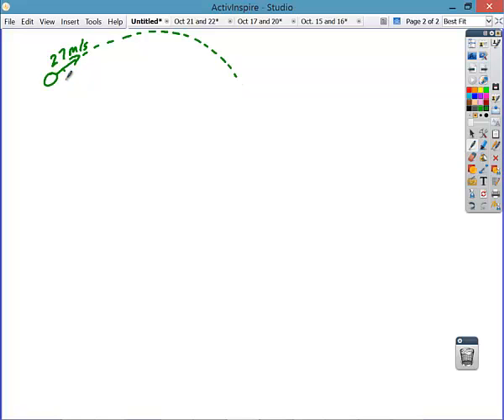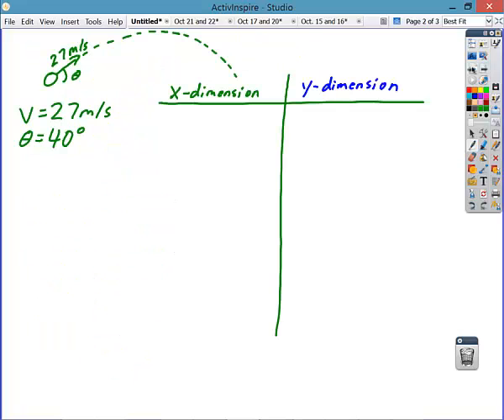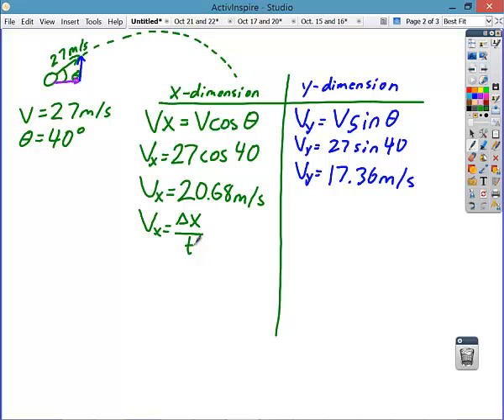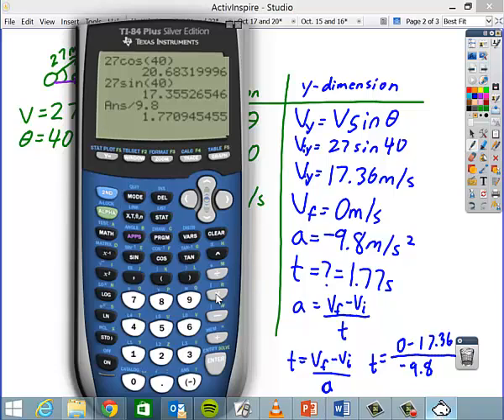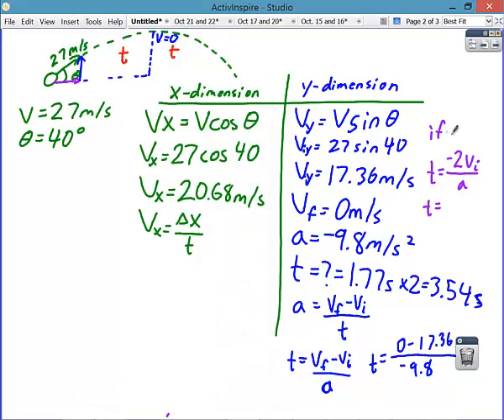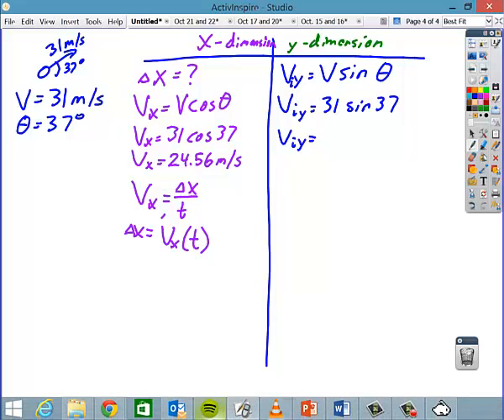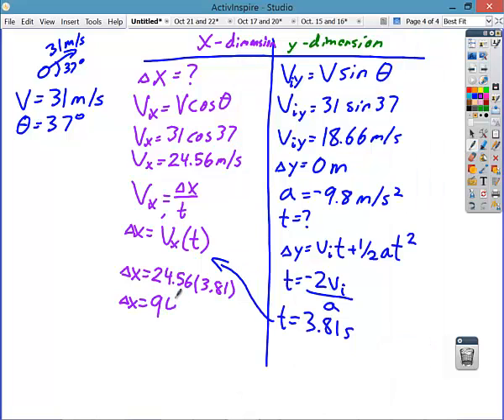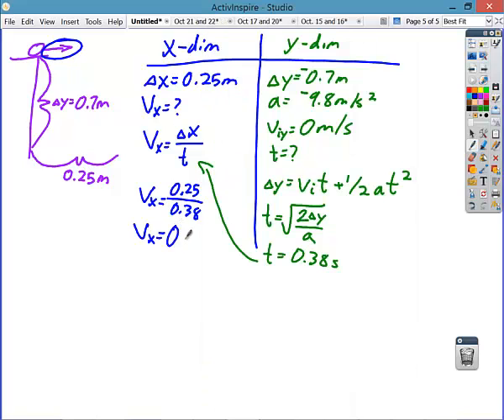Projectiles GL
GL Projectiles at angles lecture video